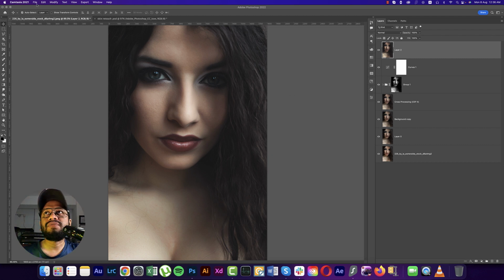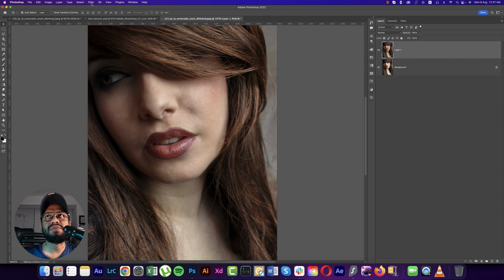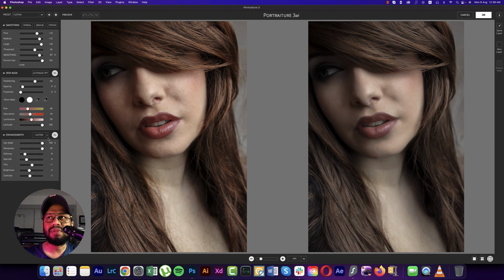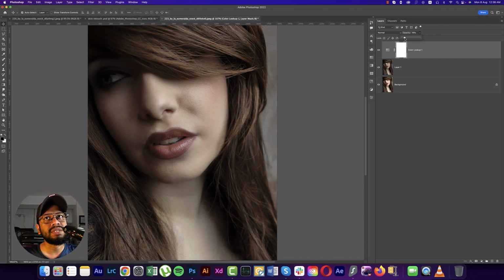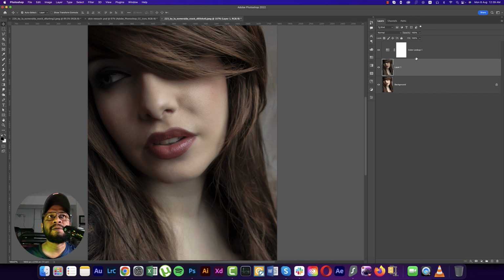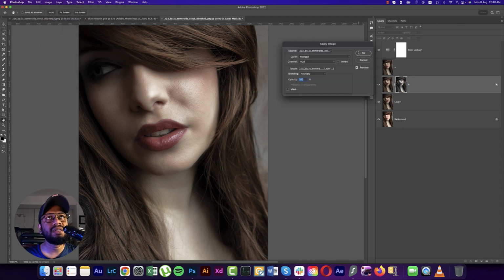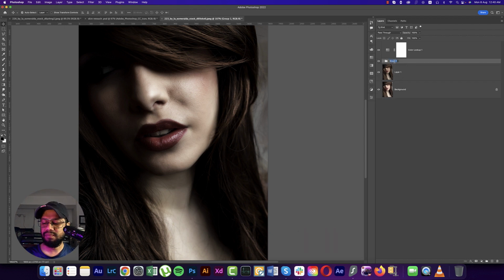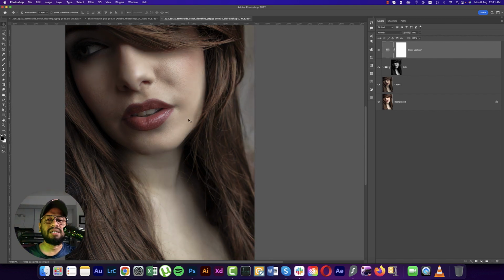Retouching the Skin with Natural Texture